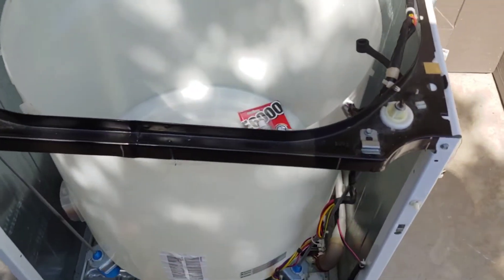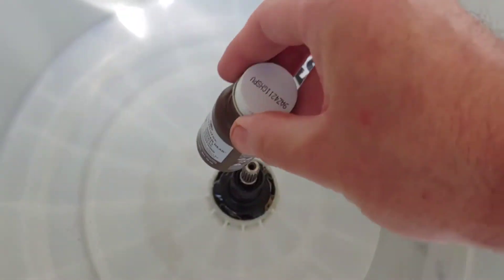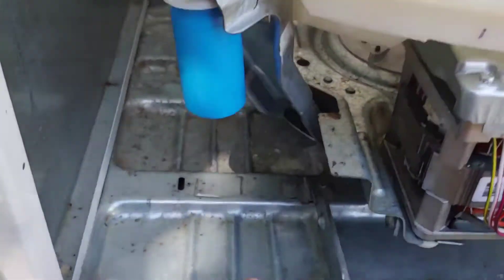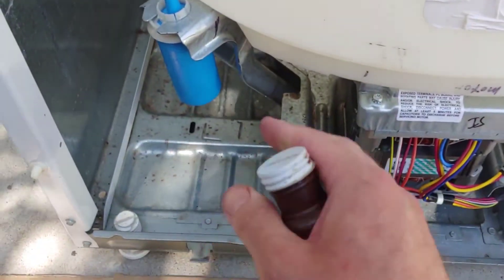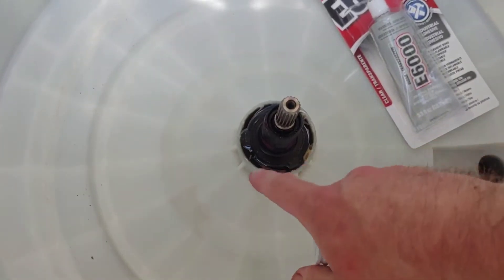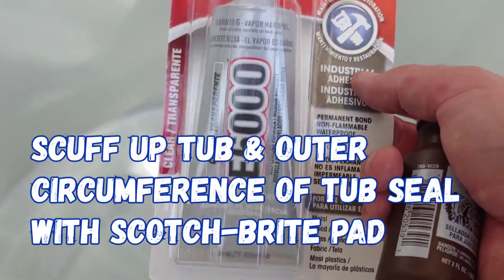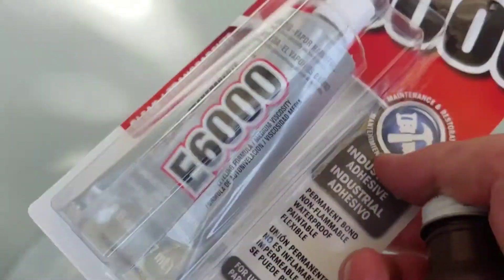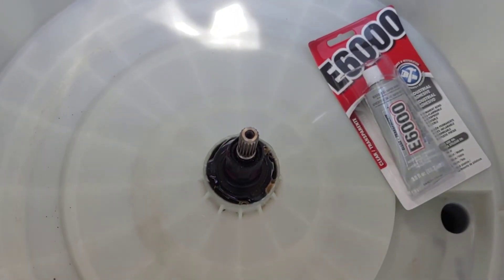GE Washing Machine Leaking Water? Tub Seal Replacement Tip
I show tips on fixing a leaking tub seal on a GE washing machine. This is a GE Hydrowave model# GTWN4250D0WS